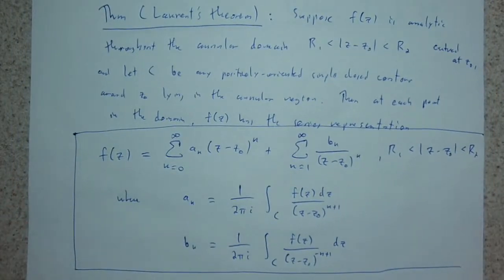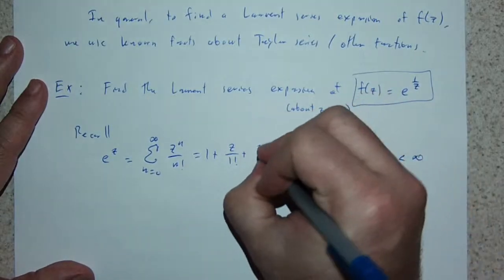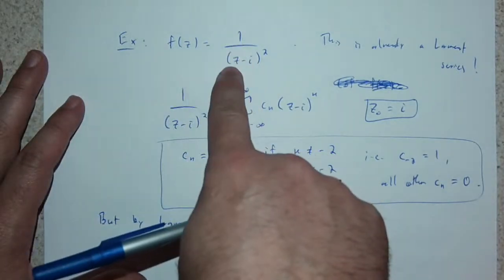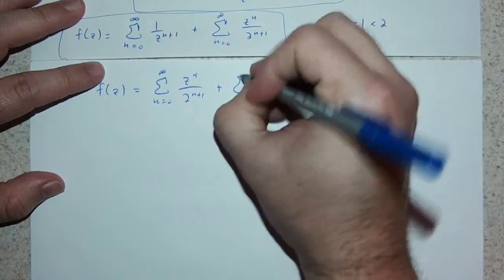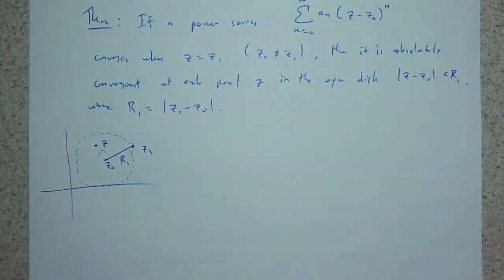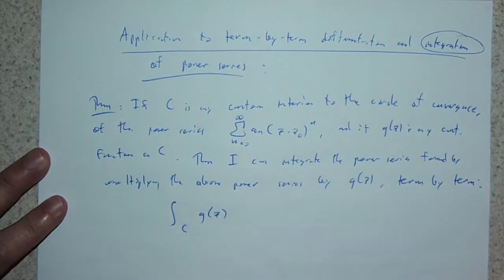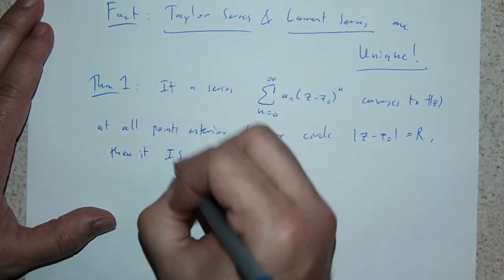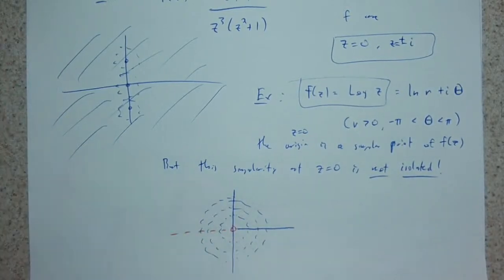Math 463 - Lectures 22+23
Laurent series + Laurent's theorem, absolute and uniform convergence of power series, operations on power series, isolated singular points